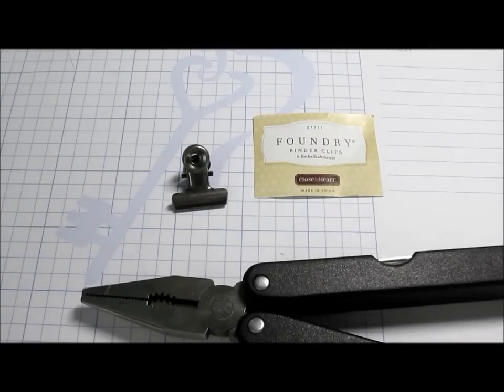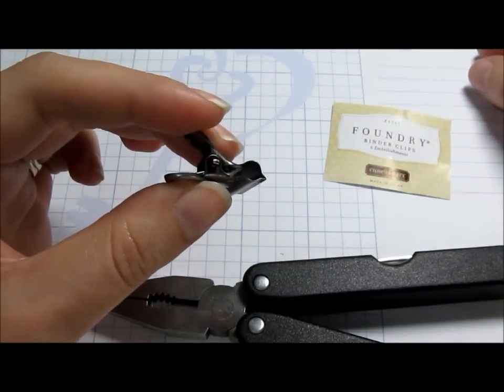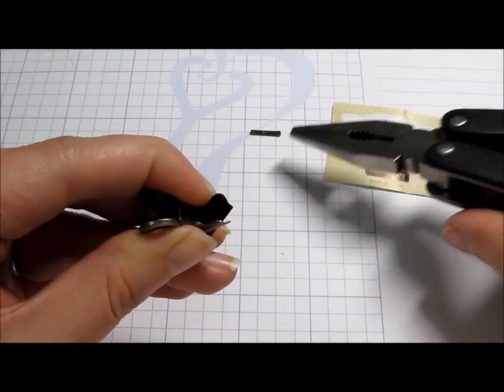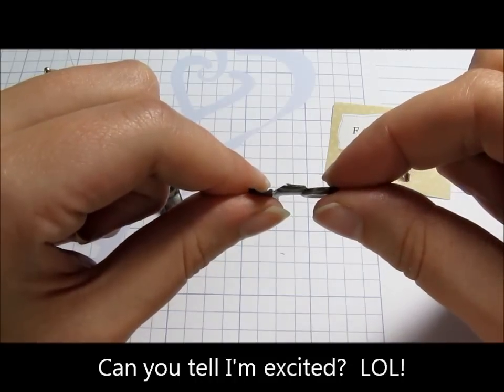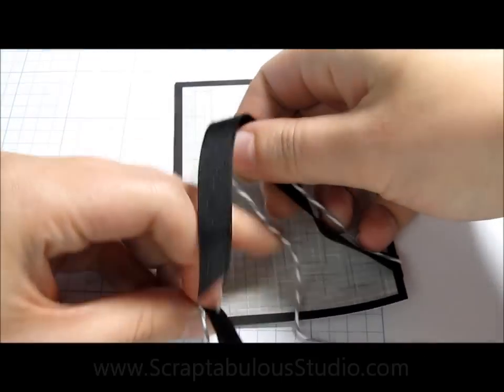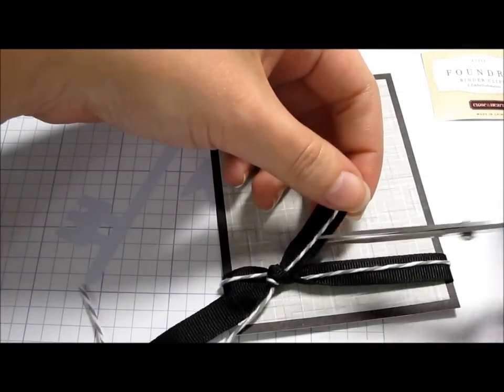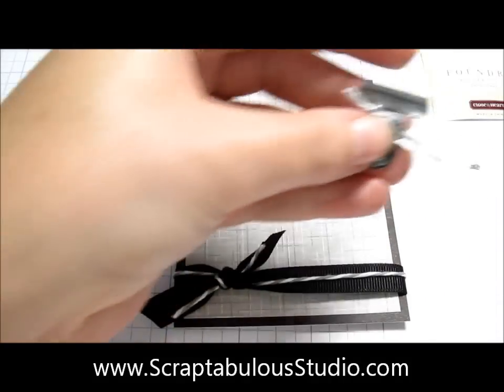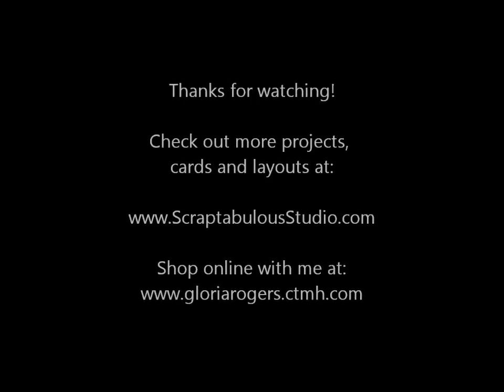CTMH Foundry Binder Clips - Flattened!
Close To My Heart Foundry Binder Clips on a scrapbook page?!?  I'll show you how to flatten them in this quick and easy tutorial so you can put them on your pages and not have to worry about how they'll fit in your scrapbook.